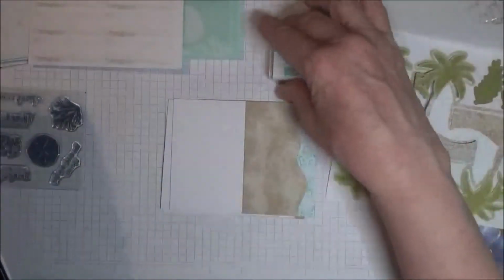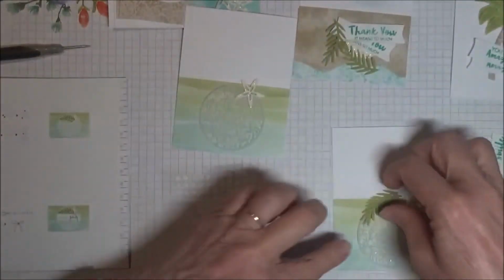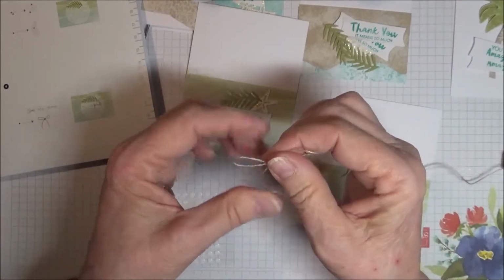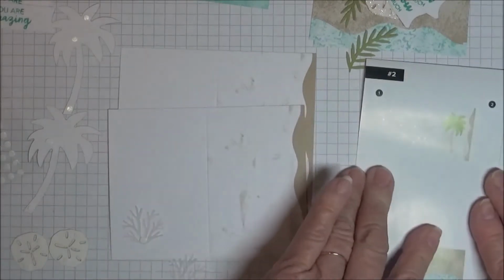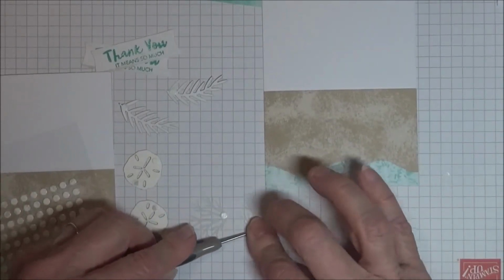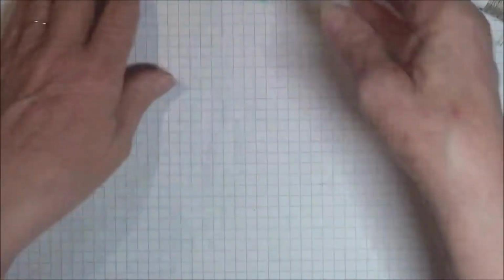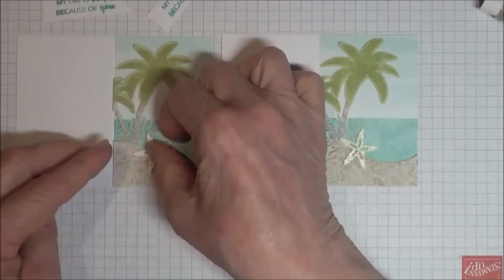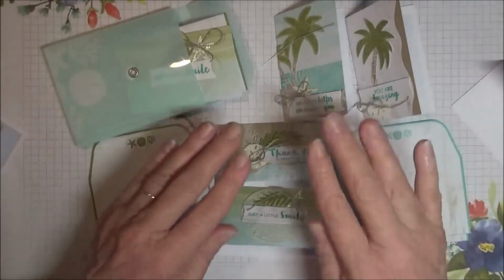A Little Smile Kit The Beach Makes Me Smile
Join me as I walk through the steps of putting this kit together.  I also give a couple tips on some of the tricks to elements of the kit and tips on photopolymer stamps and using the negative pieces.  Join me on the second Saturday of the month for our "Kits Party" See my calendar of events

FB Group: Cottage Lane Stamper & Friends